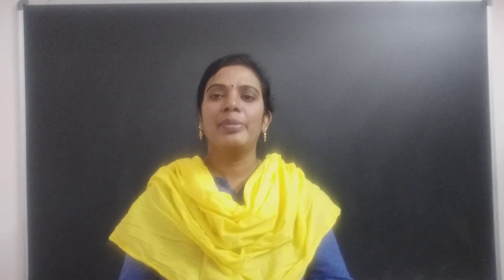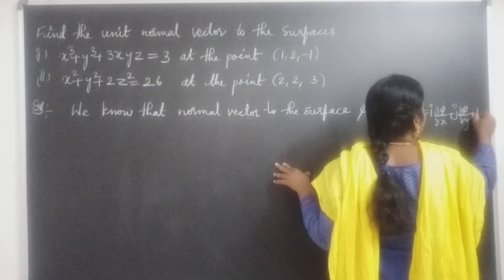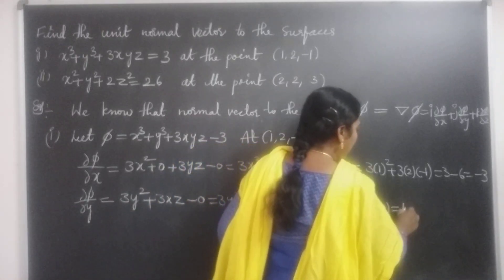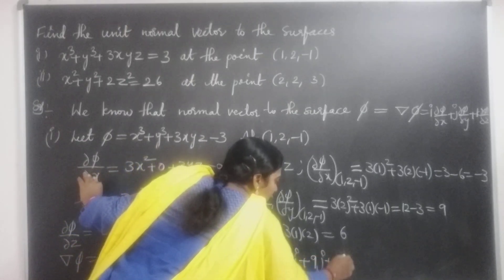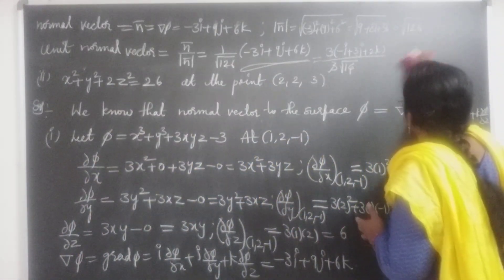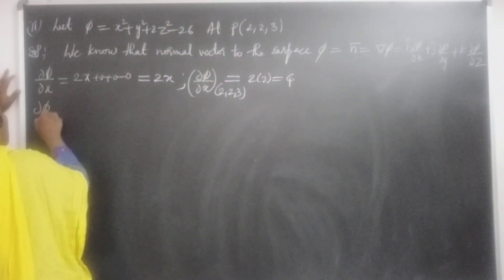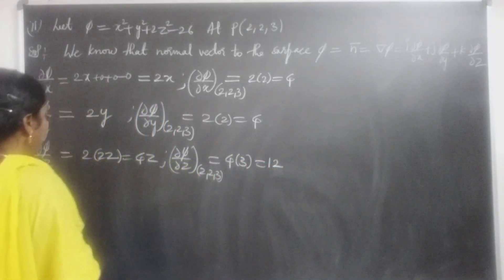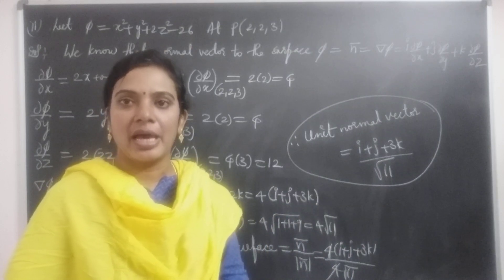JNTU B.Tech M2 Maths and B.sc Maths: Find the Unit Normal Vector to the surface at point P.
JNTU B.Tech M2 Maths and B.sc Maths: Find the Unit Normal Vector to the surface at point P in the Vector operators chapter.